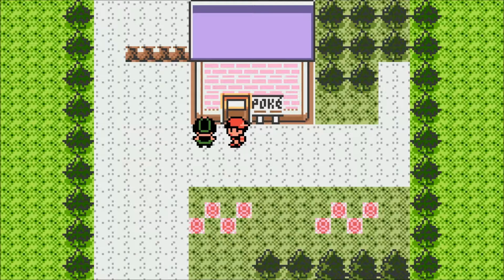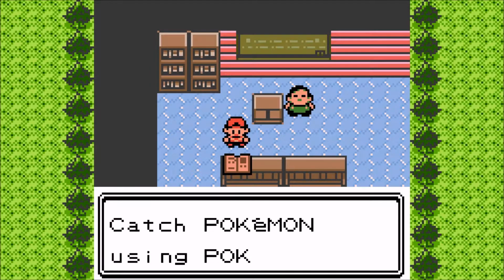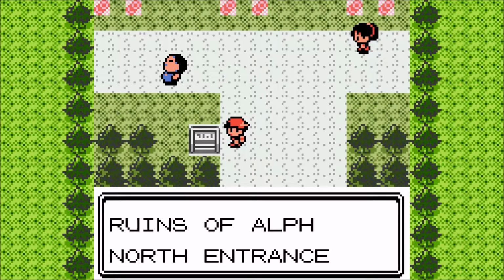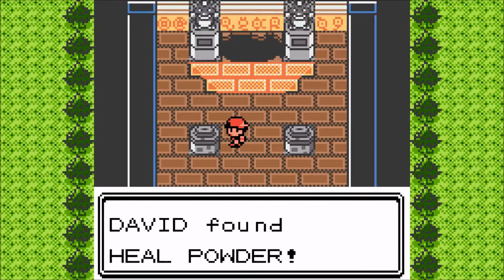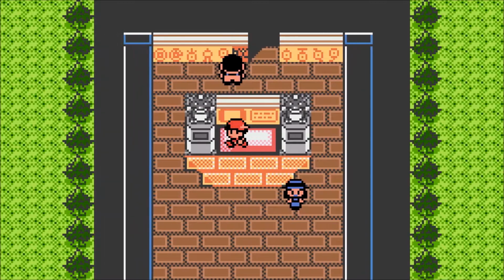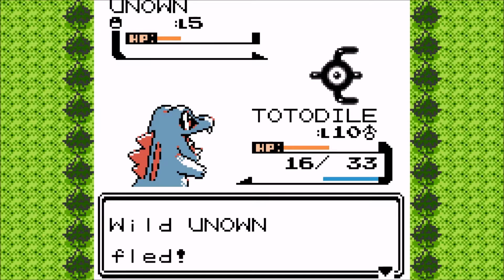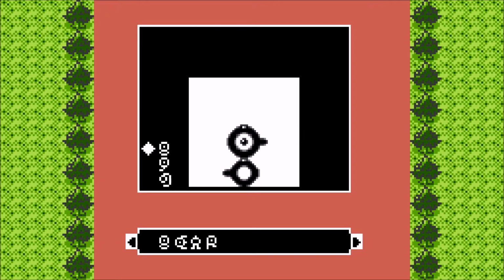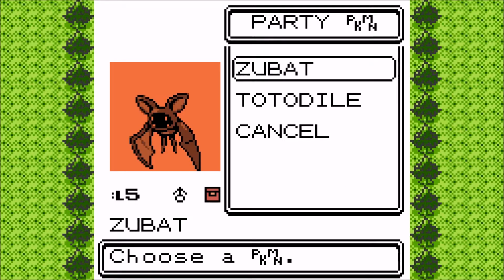Pokémon Crystal - Episode 5: The Ruins of Alph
Let's explore the mysteries surrounding Violet City!